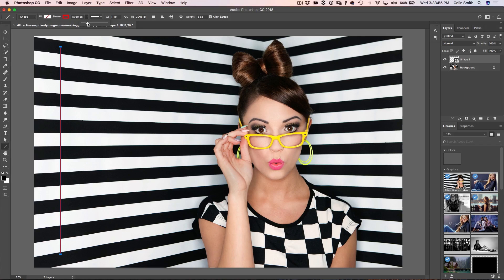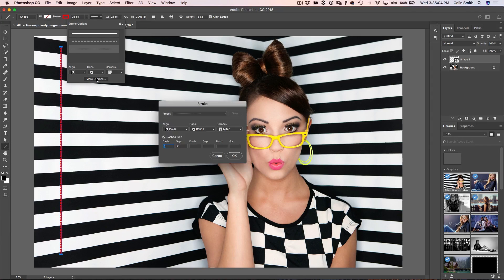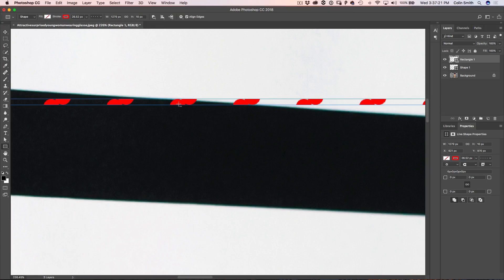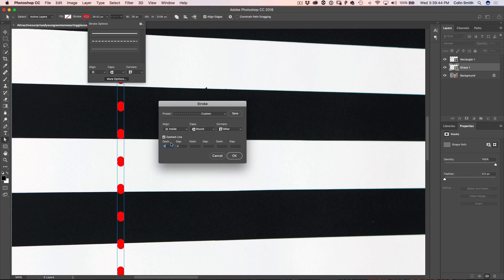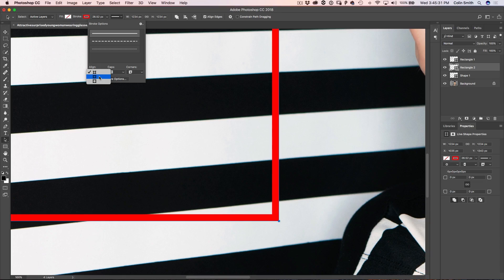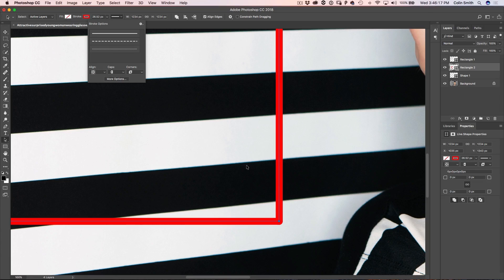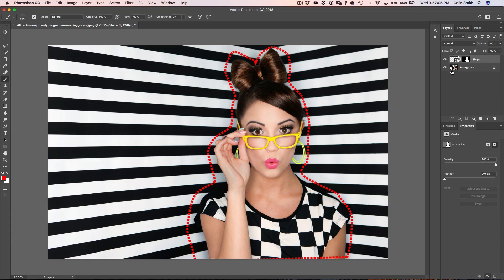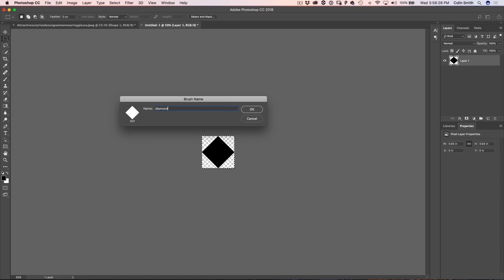How to create dotted and dashed lines in Photoshop (CC and CS)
This Photoshop tutorial shows you how to create dashed and dotted lines in Photoshop CC as well as how to so it for Photoshop CS6, CS5 and earlier.  Also learn how to make diamond paths and other shapes too.